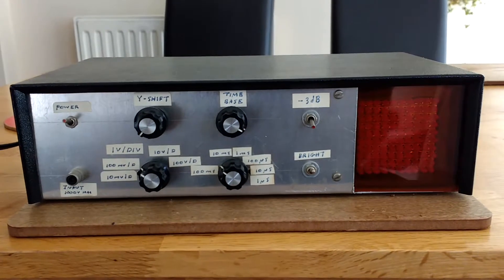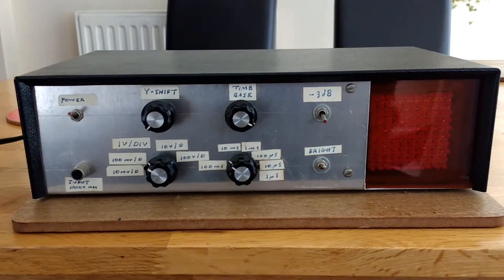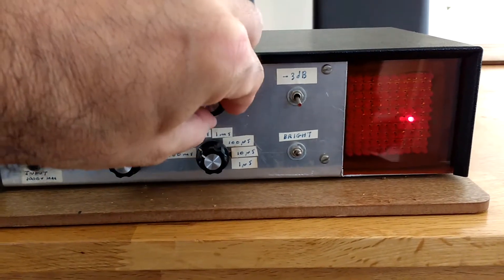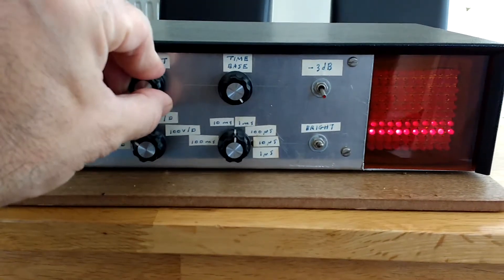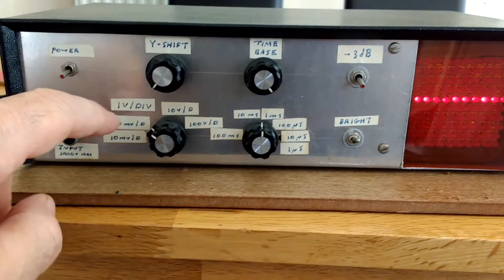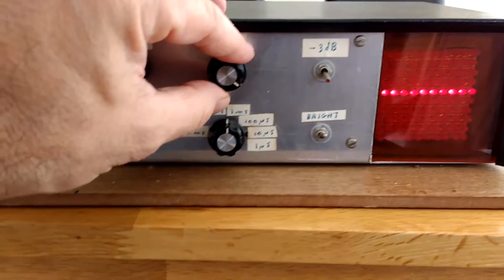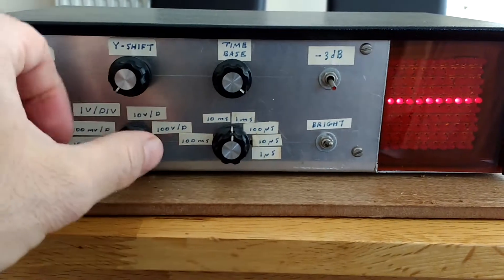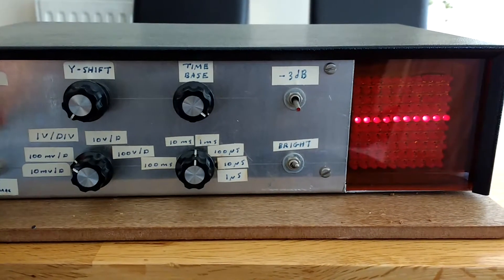100 LED Oscilloscope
An oscilloscope I designed back in 1990, still working today.